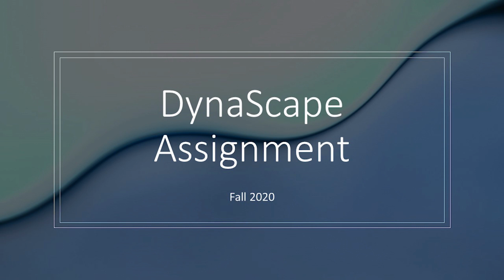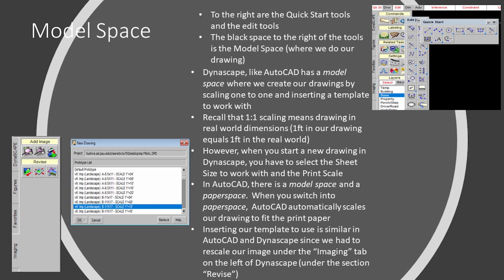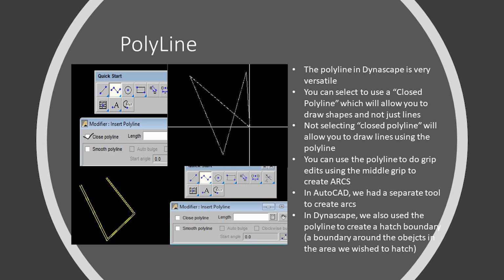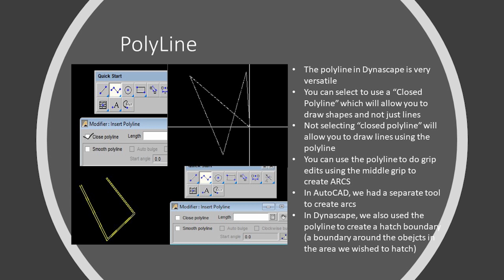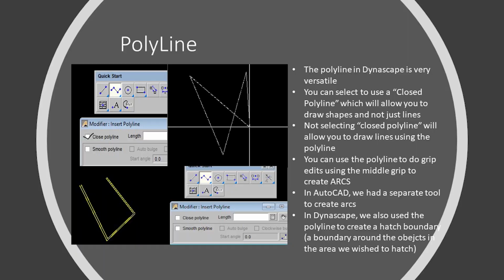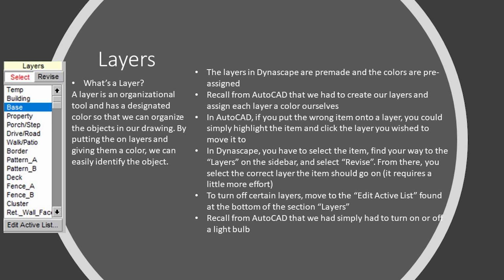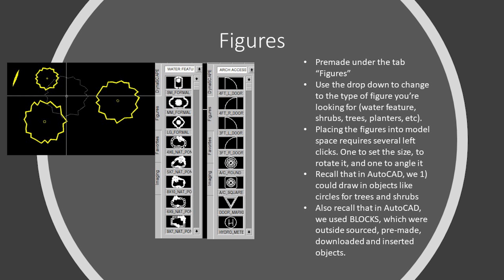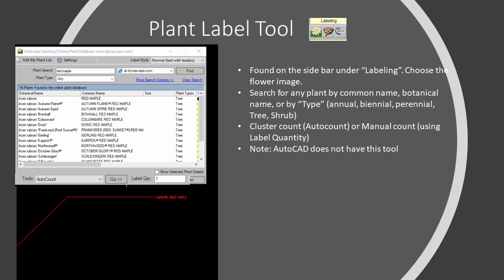Dynascape Assignment: HORT120 Fall 2020